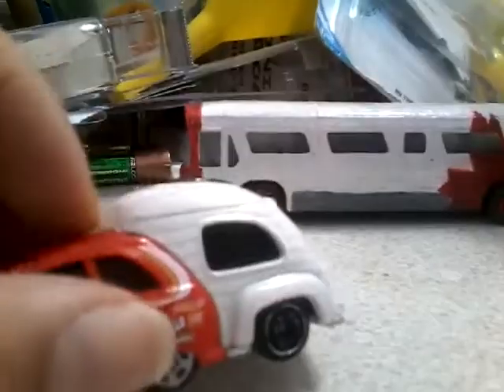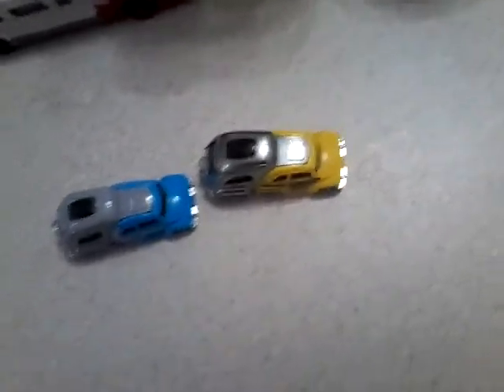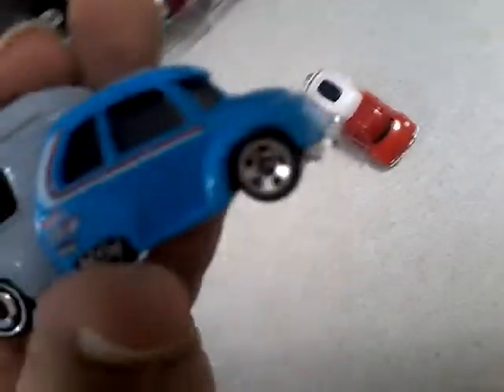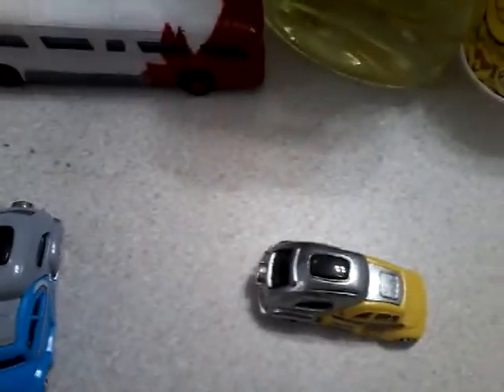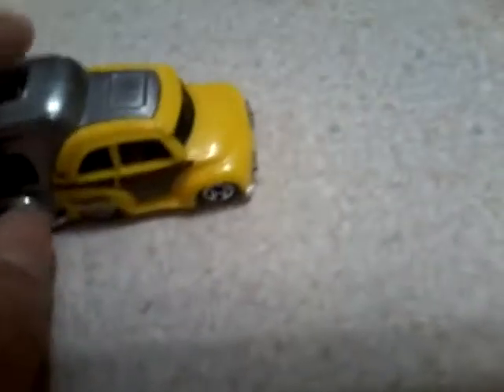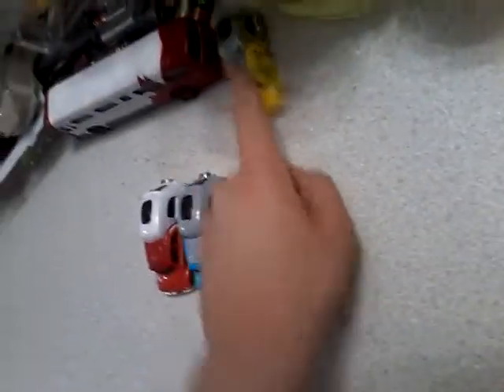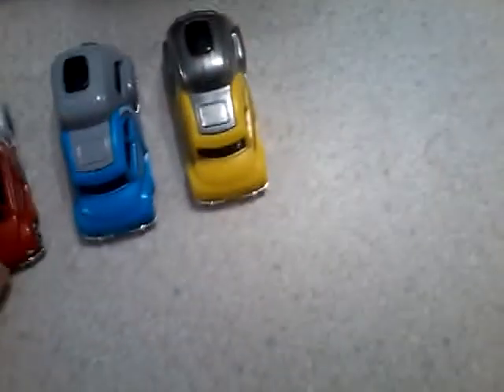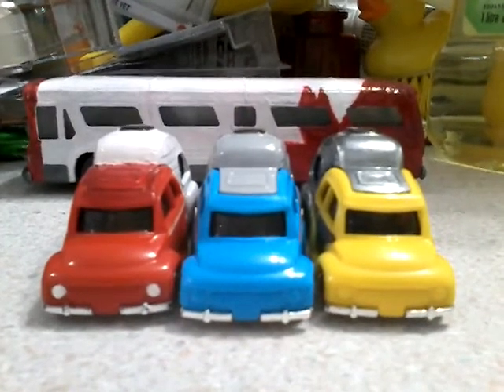Hot wheels rv there yet part2